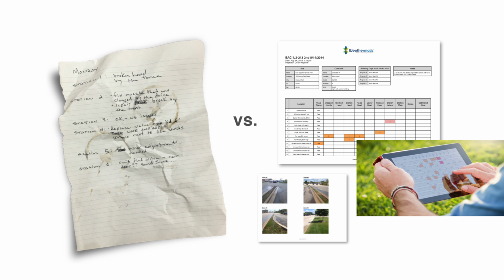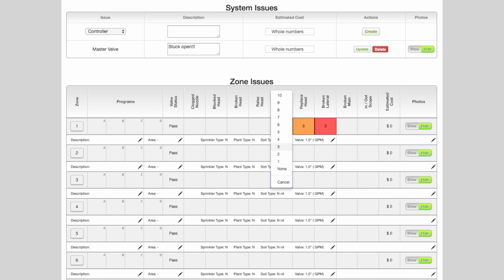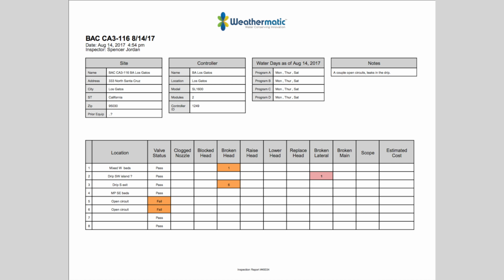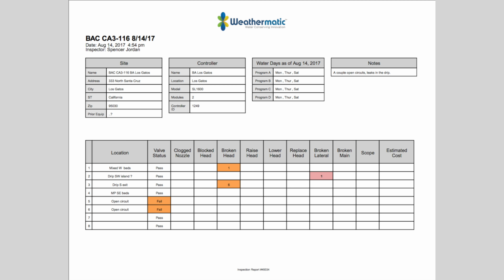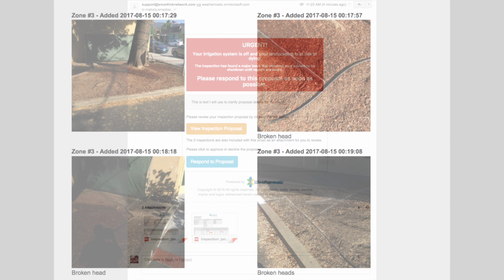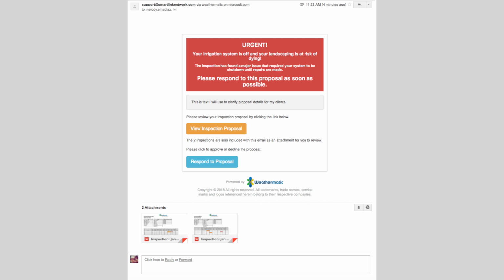Weathermatic Premier Partner Testimonial - Earthworks – Inspection & Proposal Tool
A Weathermatic testimonial from our Premier Partner Chris Lee with Earthworks, a landscape maintenance contractor. Chris discusses the benefits of the Premier Partner program and the game changing Inspection and Proposal Tool that Weathermatic’s App provides.